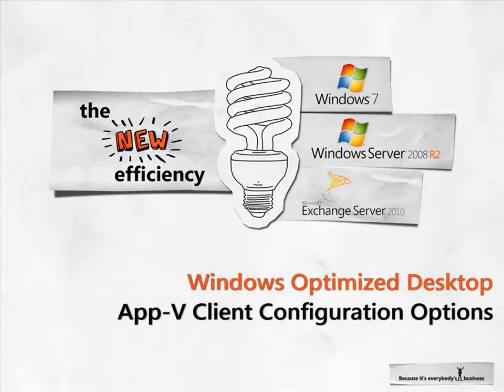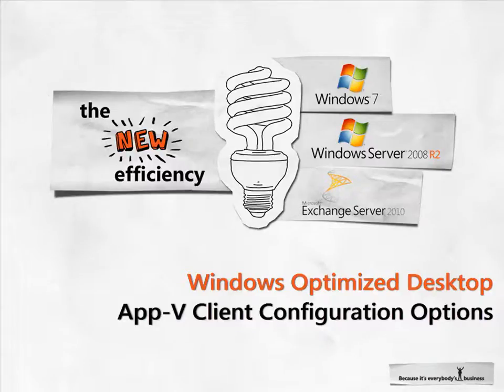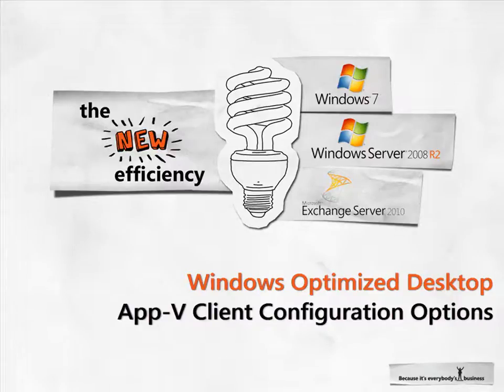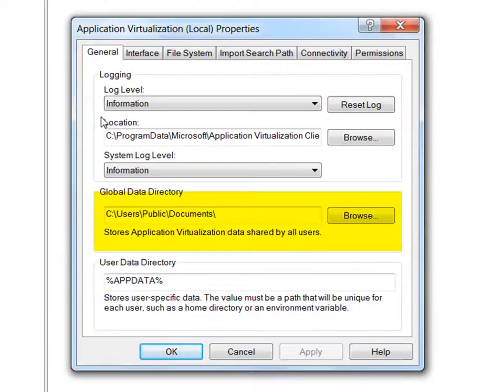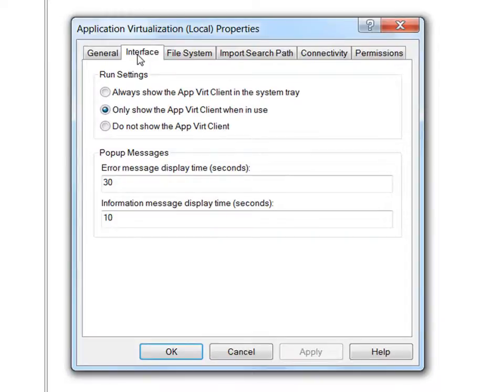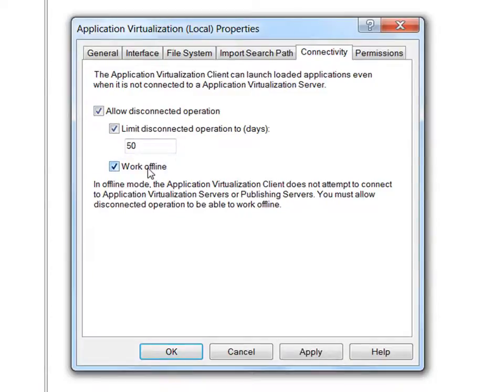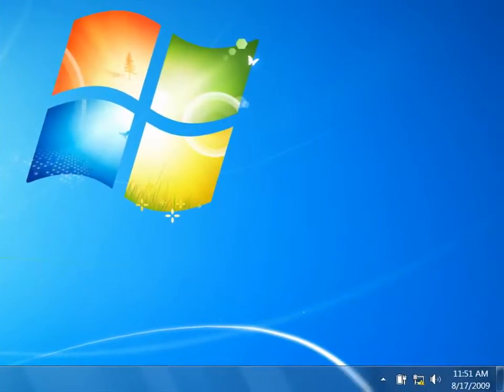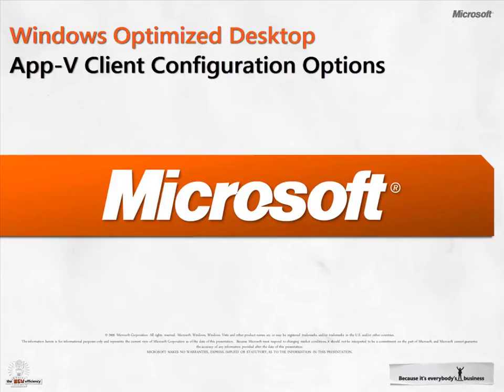App-V: Client Configuration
Learn how App-V provides increased control of the desktop with a simple management experience.